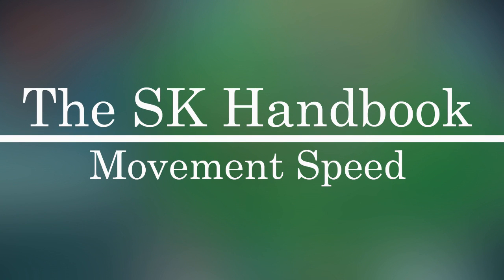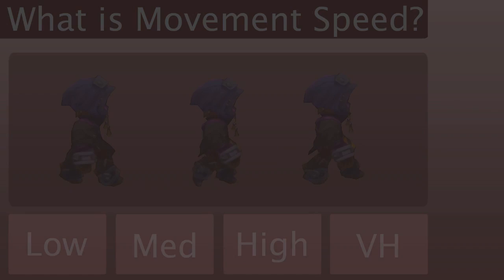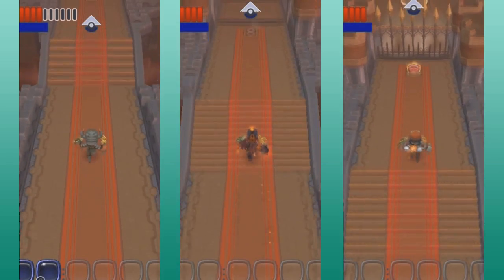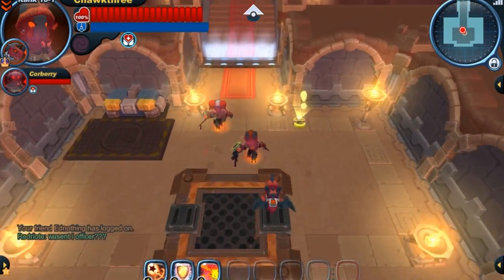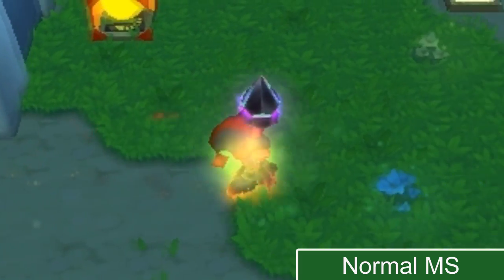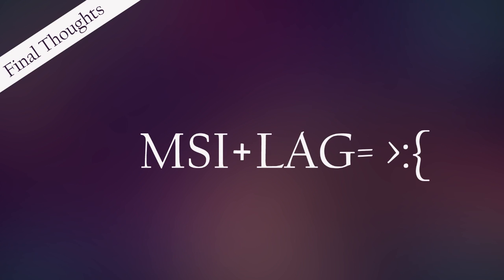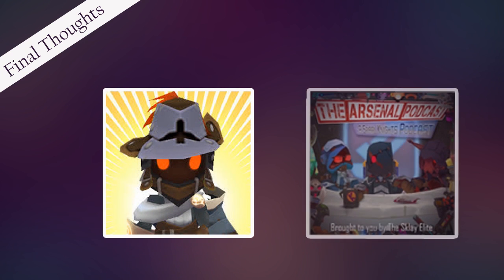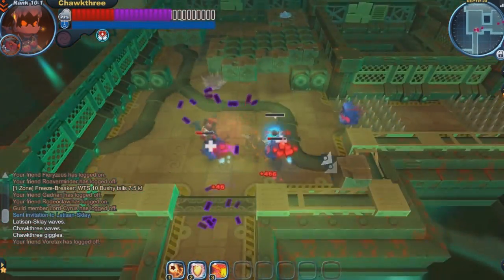The Spiral Knights Handbook: Movement Speed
Movement speed is definitely one of the more game changing bonuses in Spiral Knights. As of right now there aren't too many ways to obtain a movement speed increase, you could get a mercurial set, a black kat cowl, or level up a battle sprite to obtain the swift steps perk. Do you think a msd of very high or a msi of very high will be available in the future?

Intro music: As always the intro clip is from the talented DJ Contacreast.  The Second Dimension